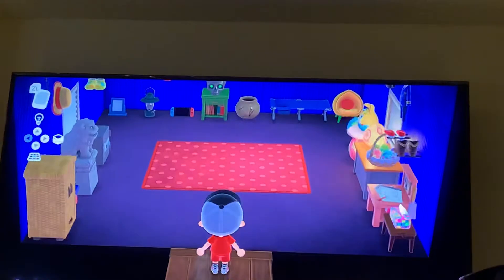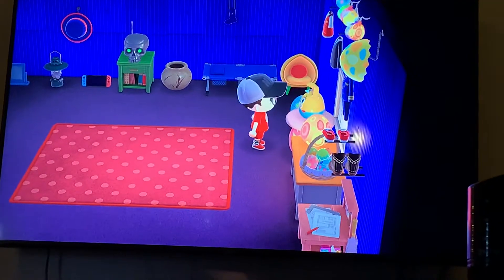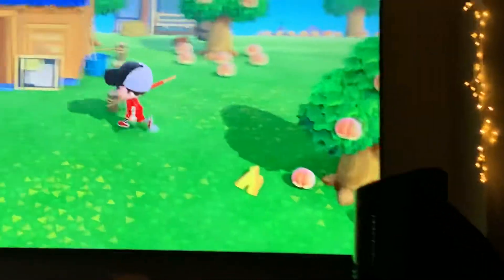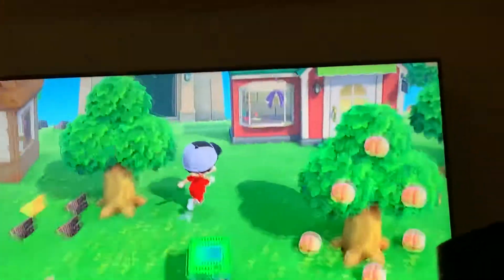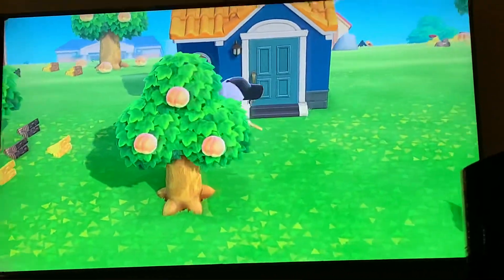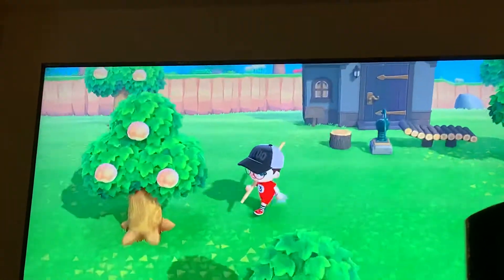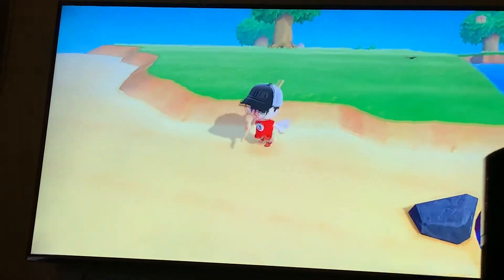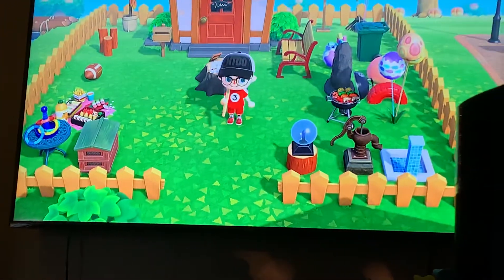A Tour of Indiana in Animal Crossing New Horizons!